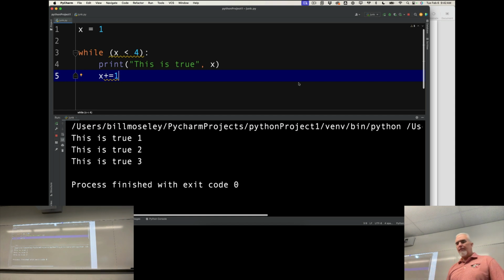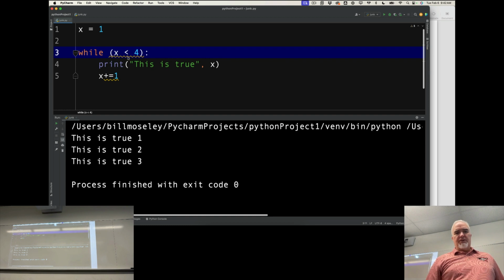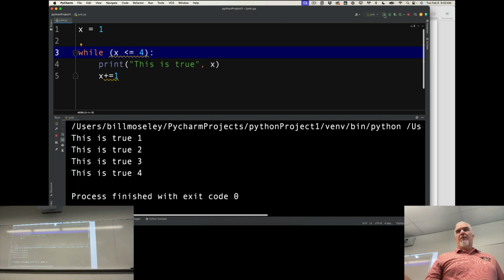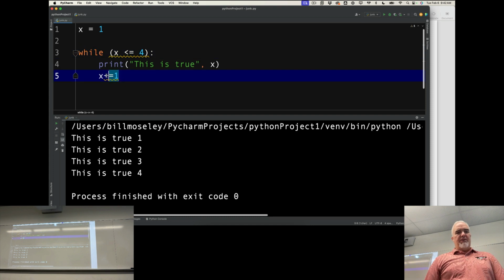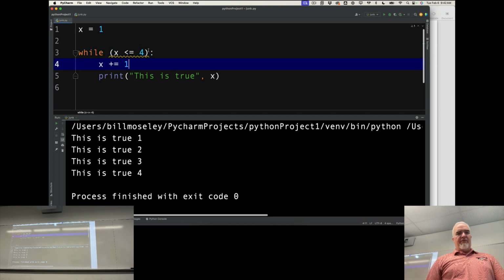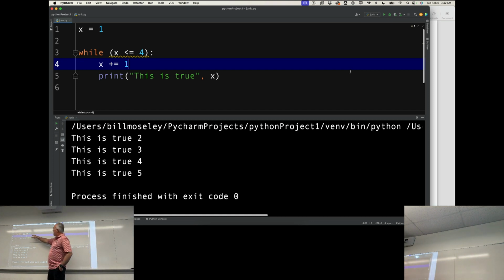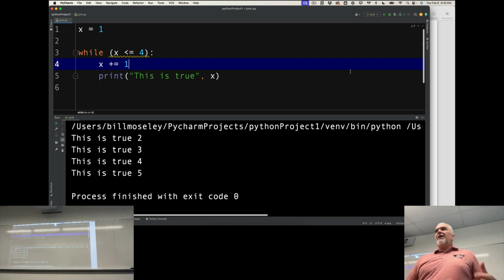Python - Module 5 - Ending a While Loop, Code Walkthrough (Spring 2024)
Code demonstrating the use of criteria and the loop's expression to exit or end a loop in Python.